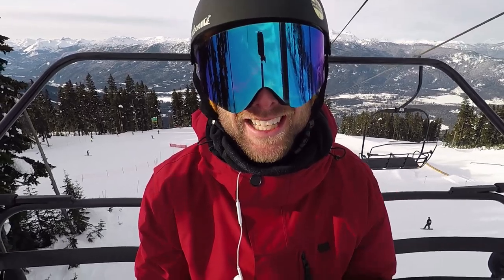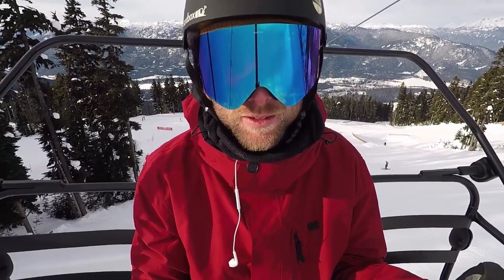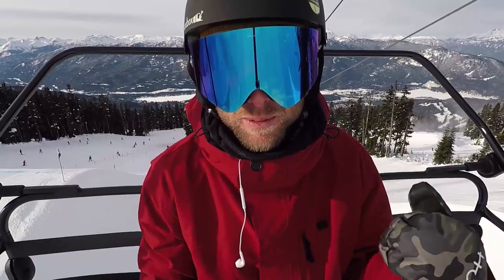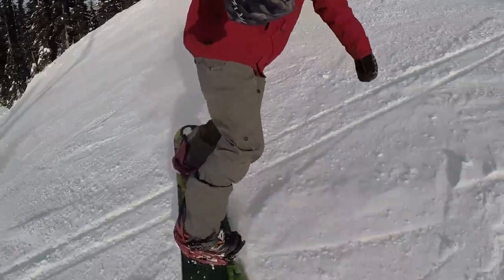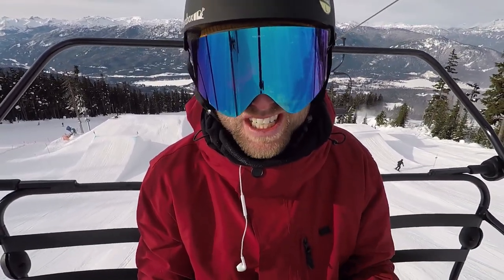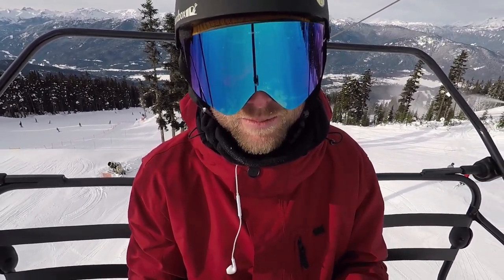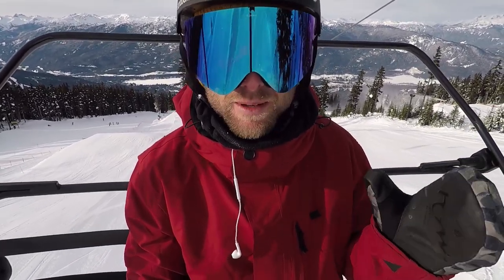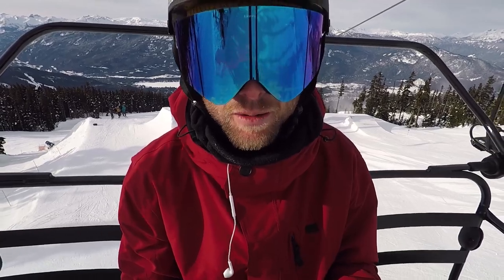3 Tips for Snowboard Trick Prep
Today I'm up snowboarding in the Nintendo Terrain park on Blackcomb and I've got three tips to help you prepare for doing snowboard tricks. The first trick that I'm doing today is a tail grab on a hip. To prepare yourself for this snowboard trick you can grab your tail on the snow or as you ride. This will give your brain an idea of how the snowboard trick will feel in the air. The second snowboard trick I'm working on is backside board slides. A great prep for this trick is to do front shifty's as you ride. For front shifty's you do the same twisting motion as the back board slide. Do a couple shifty as you ride up to the box so you know how the board slide should feel. The third snowboard trick I'm doing is cab 180's on the jump. Great prep for this snowboard trick is to practice your switch riding outside the park. You can also do lots of cab 180's outside the park to get warmed up. By preparing for tricks on the snow and outside the park, you'll set yourself up for success for doing the tricks in the park. If you have any prep that you do for snowboard tricks it would be great to hear about them in the comments!